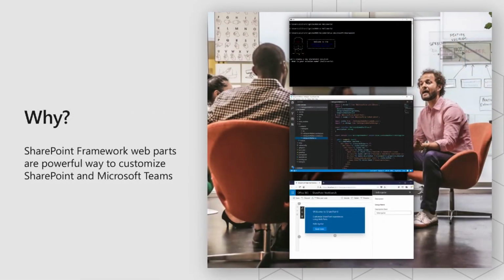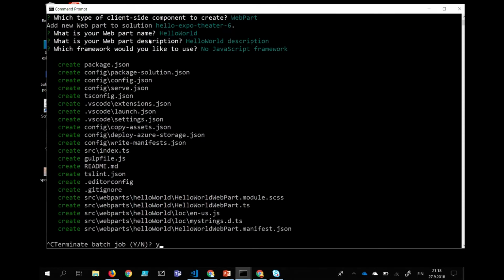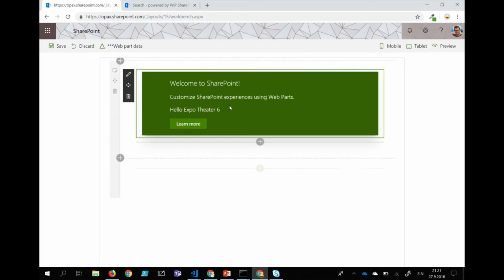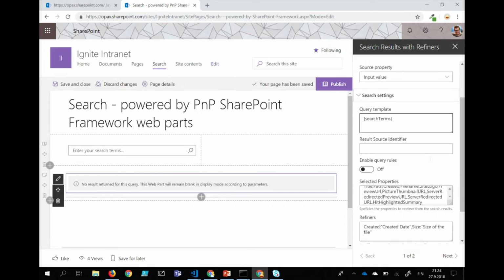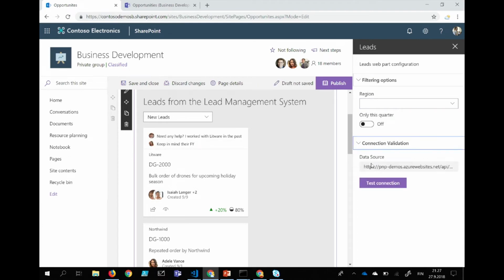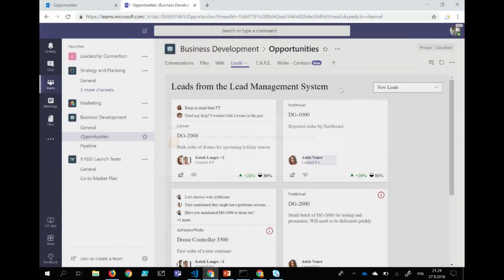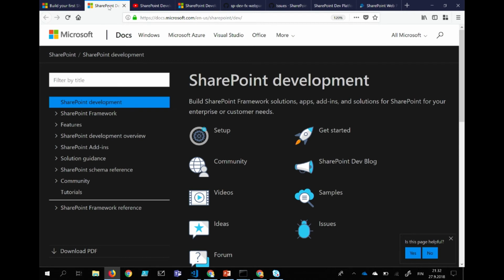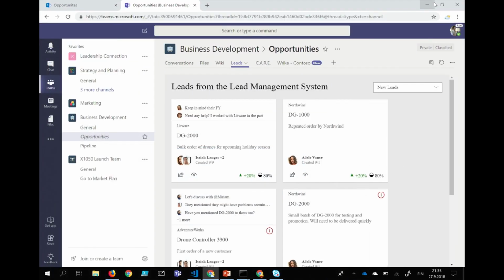Customizing SharePoint and Microsoft Teams with SharePoint Framework web parts - THR2139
SharePoint Framework is the most powerful way to customize SharePoint Online sites. In this presentation, get a running start on building web parts to digitalize the modern workplace. Web parts are nice building blocks, usually fulfilling one custom business requirement, and can be added to both SharePoint pages as well as Tabs in Microsoft Teams.

The presenter, Olli Jääskeläinen, is the organizer for Office 365 & SharePoint User Group Finland. He has been working with various SharePoint Framework customizations and has co-authored the book ‘SharePoint Development with the SharePoint Framework: Design and implement state-of-the-art customizations for SharePoint’ with Jussi Roine.